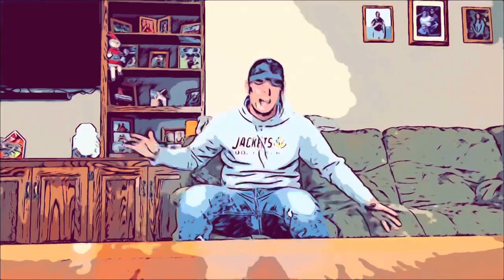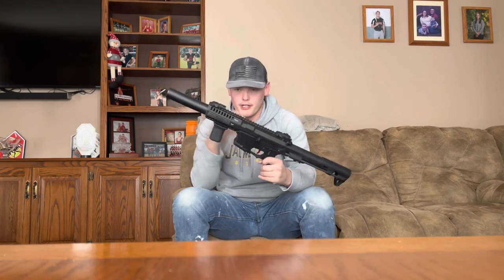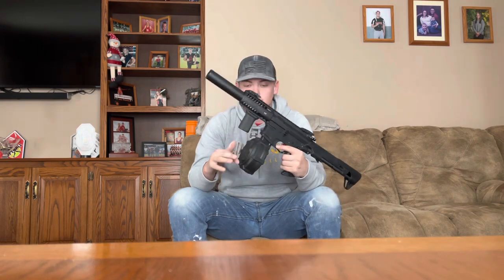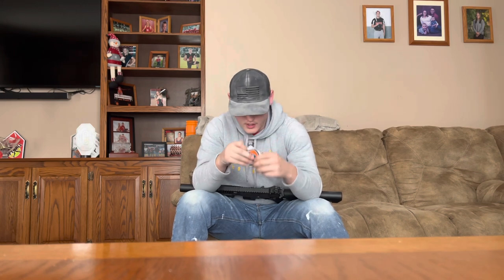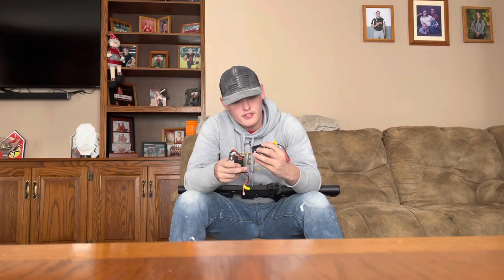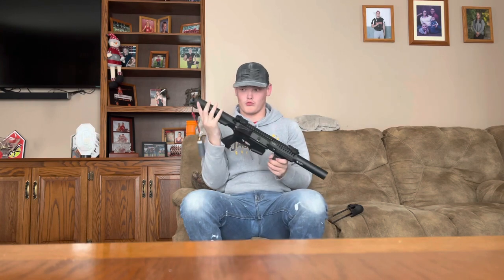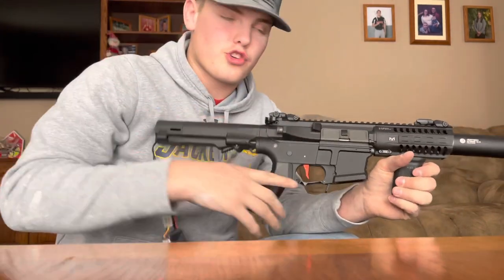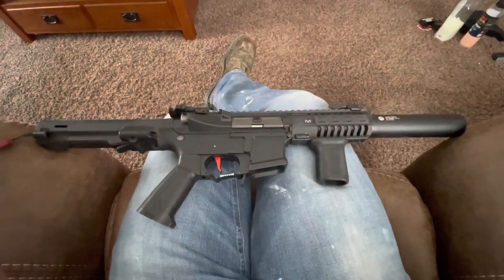INSANE UMBRELLA ARMORY ARP9 UNBOXING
This gun is absolutely amazing. It shoots lasers. Without a doubt one of my favorite guns I own.